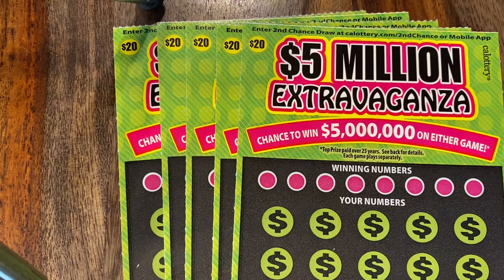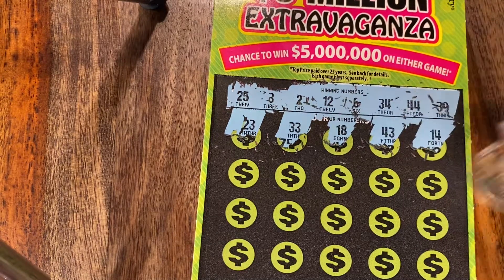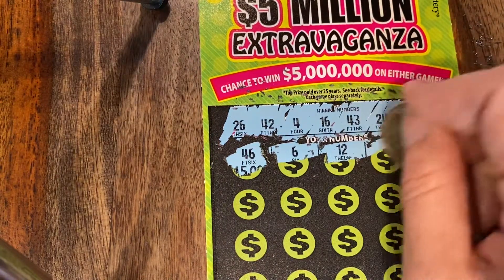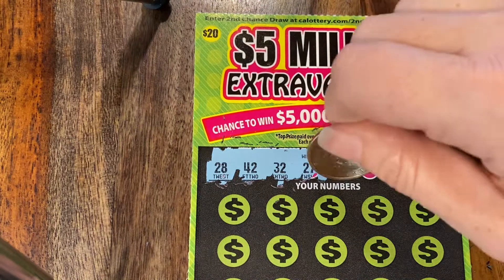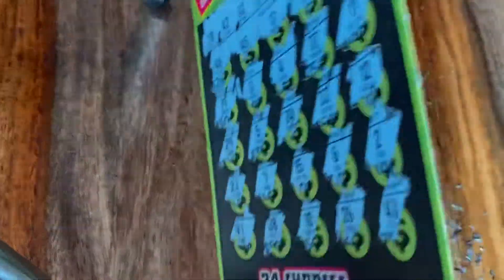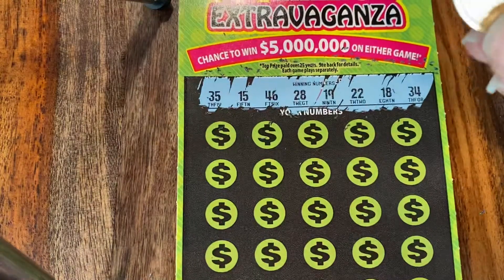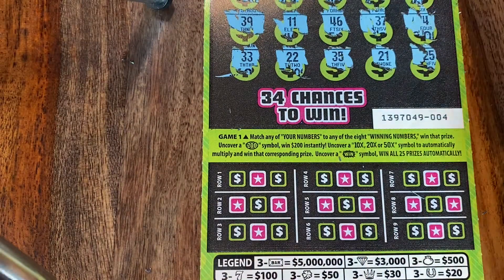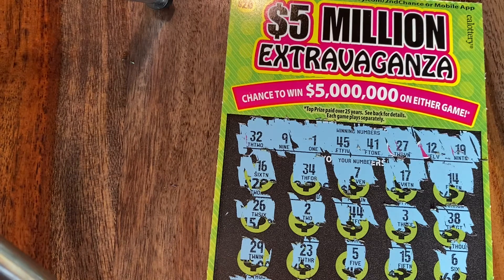🤑 First Ever Video 😜 Scratching $100 A Day $5 Million Extravaganza CA Lottery 🤑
Our first video on our quest to win millions. We plan to scratch $100 worth of $20 tickets each day till 2021. Wish us luck!!! Scratching California Lottery Tickets Scratchcards Scratch off's